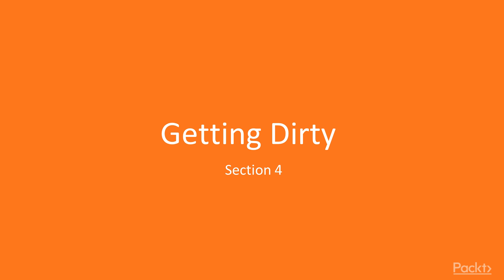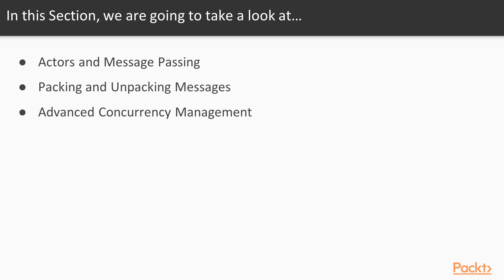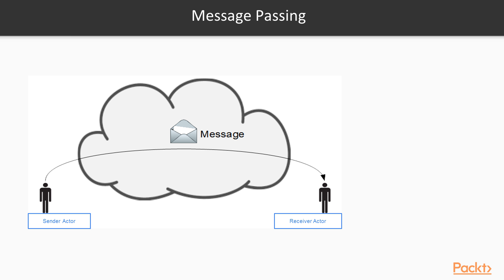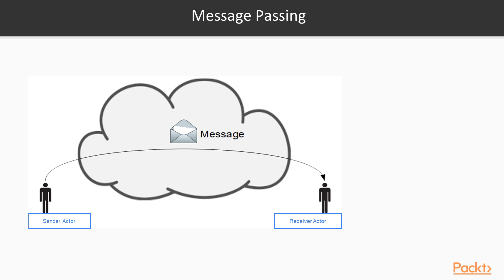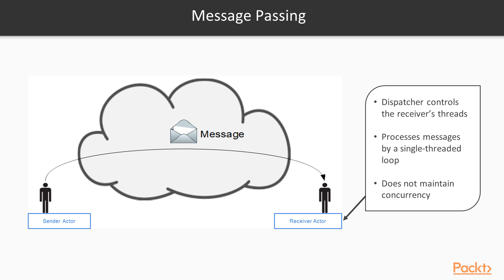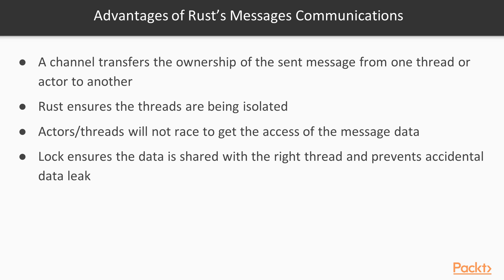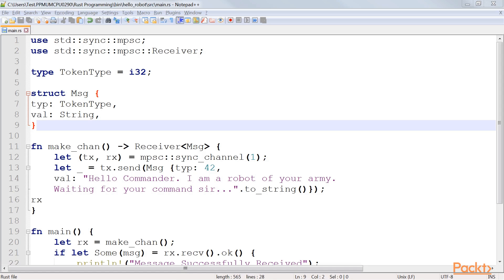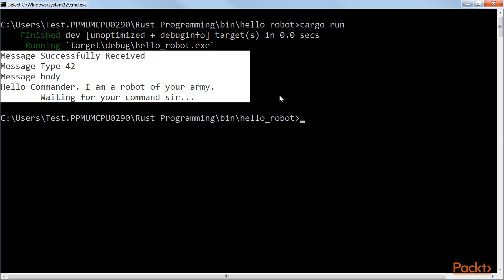Introduction to Rust Programming : Actors and Message Passing | packtpub.com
To make our system (robot) more functional, we need to communicate with it.
• Take a look at concurrency
• Learn about message passing (send message)
• Develop a message sending system using the Rust API